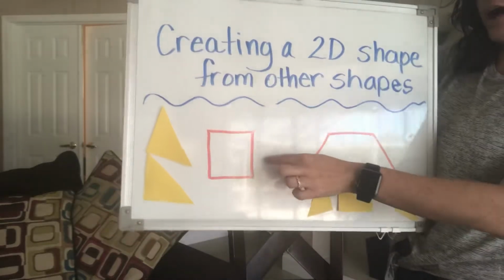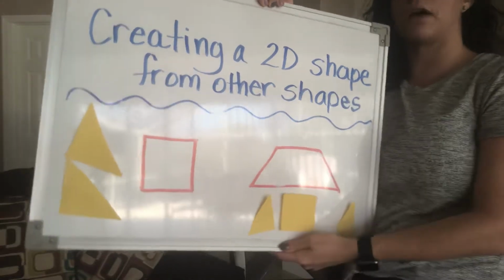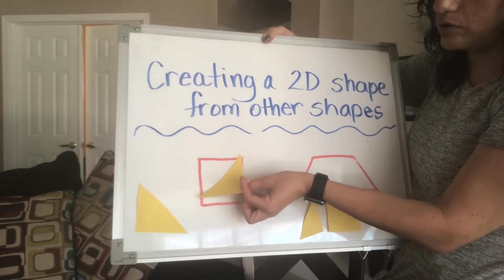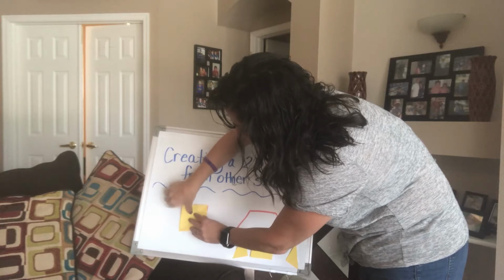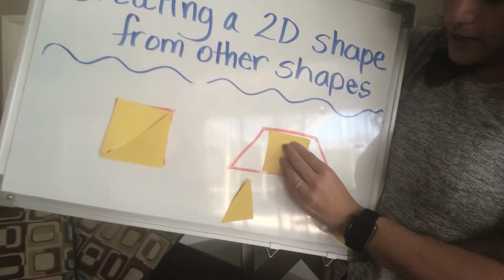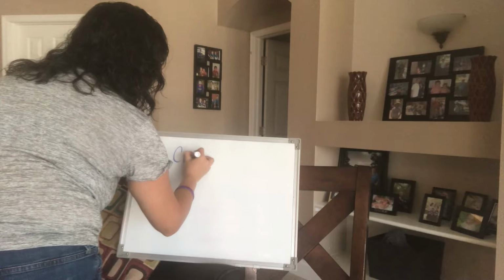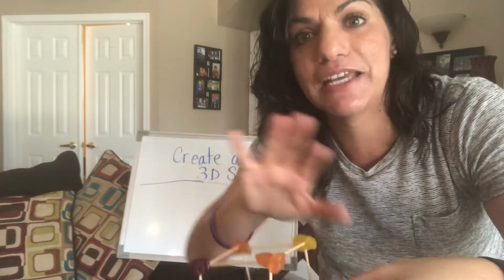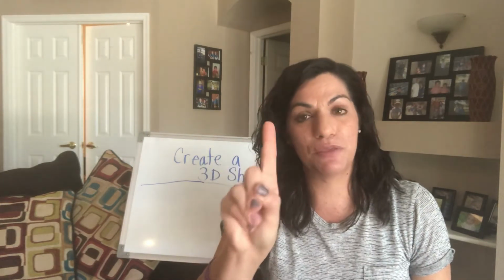Creating 2D and 3D shapes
Mini lesson for creating new shapes - May 4, 2020